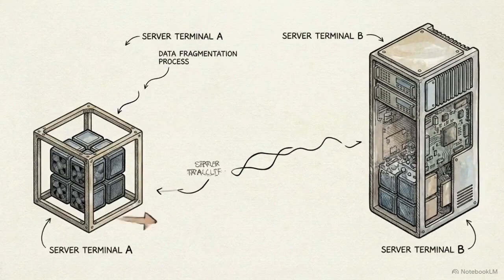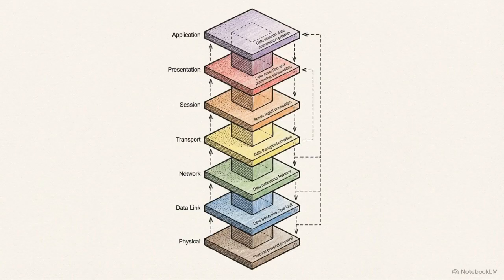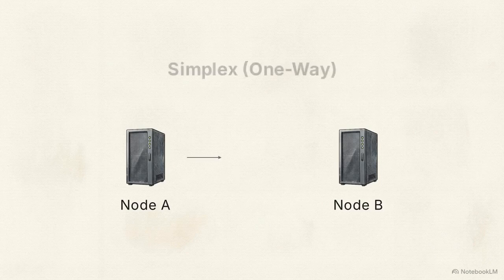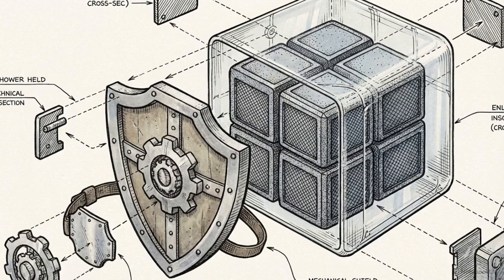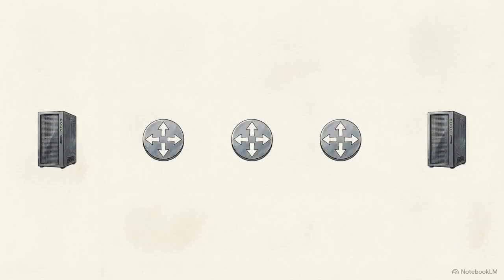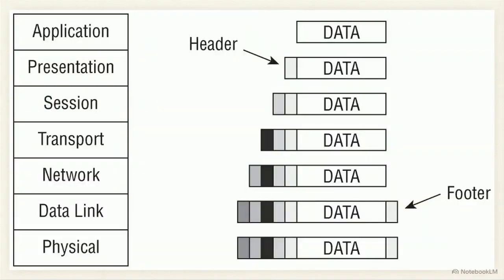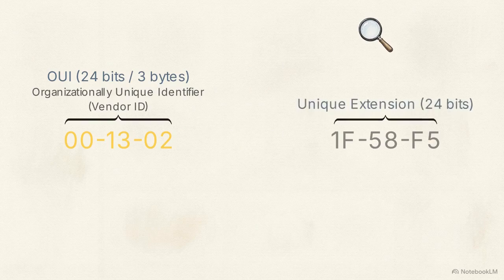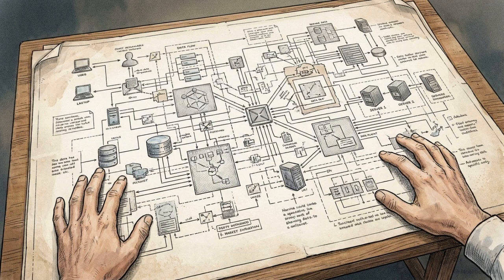Building the Stack: The Mechanics of Network Encapsulation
Ever wonder how your late night memes and high speed game data actually travel across the internet without getting lost? 📦✨ It’s not magic; it’s Network Encapsulation.

In this video, we are peeling back the layers of the internet (literally). We’re breaking down how data gets wrapped up layer by layer, like a massive digital unboxing video before it gets sent across the network.

Whether you're grinding through IT classes, studying for certs, or just a massive tech nerd, I’ll show you the exact mechanics behind the OSI and TCP/IP models in a way that actually makes sense. No boring lectures, just straight-up networking facts. 🌐💻

● What encapsulation really means (Data, Segments, Packets, Frames, Bits! 🧩)
● How the OSI & TCP/IP stacks work in the real world
● Why understanding this is a cheat code for troubleshooting networks and cybersecurity

👇 Let’s debate in the comments: Which layer of the OSI model do you think is the hardest to understand?